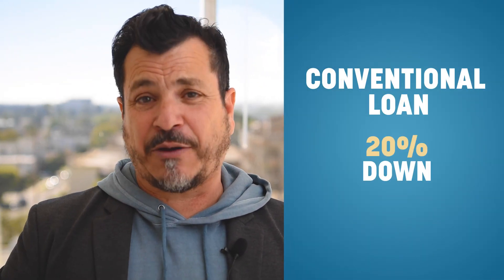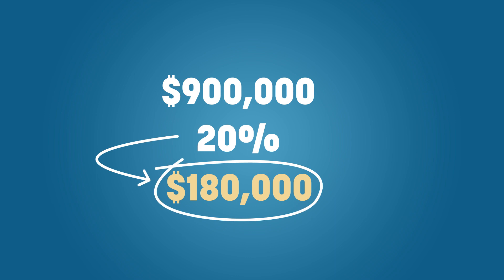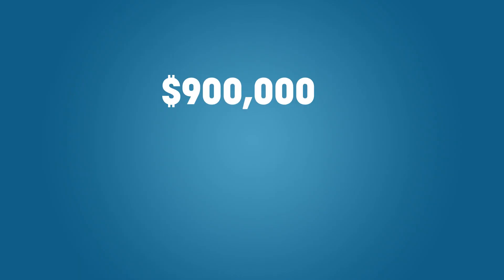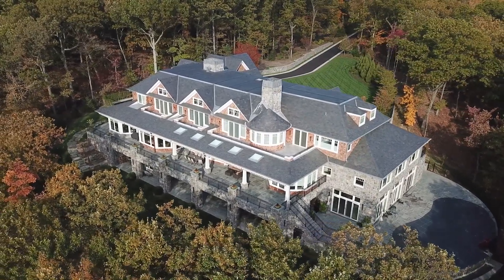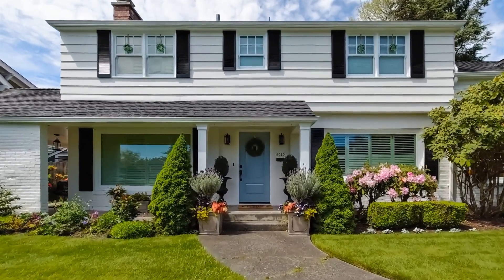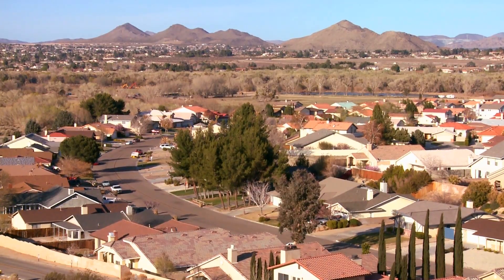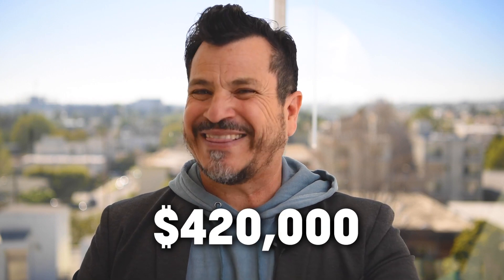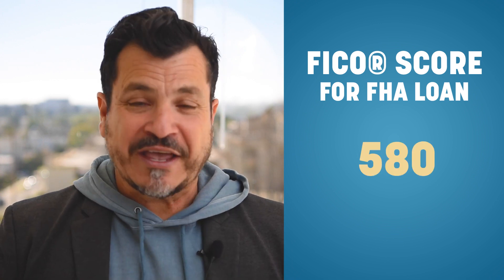2022 FHA Loan Updates!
What's new with the FHA loan in 2022? The FHA loan has a few changes that is beneficial to home buyers looking to buy more expensive properties. Get more clients, close more deals, earn bigger commissions

Here's what you and your buyers need to know about the changes to the FHA Loan this year!

This year, FHA loan borrowers get new limits to how much they borrow. Now the lower limit for home borrows is $420,000 and the upper limit is $970,000, which means borrowers can now finance their purchase of an expensive house. All they need to borrow for the money is 3.5% down, compared to the 20% on a conventional loan.